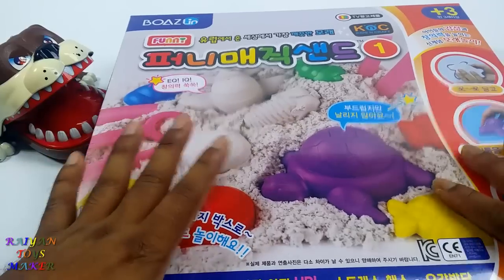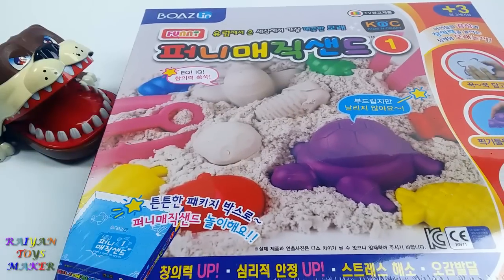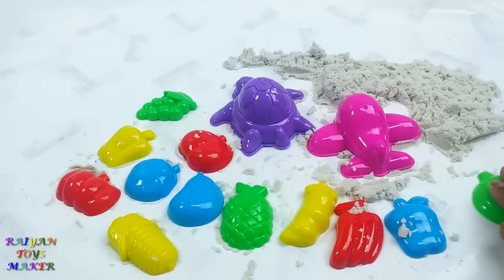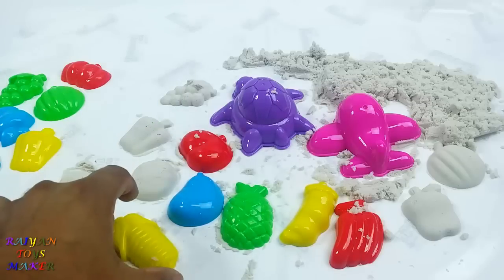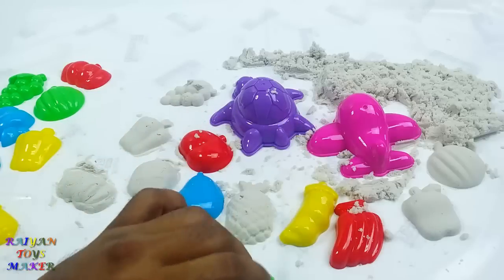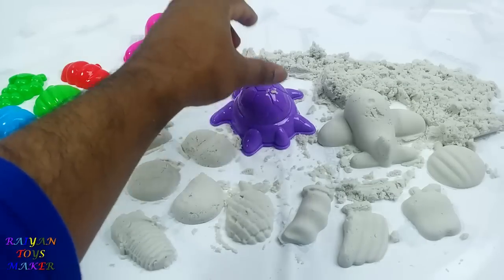Giant Kinetic Sand Rainbow Learn Colors and Unboxing|Kinetic Sand Box unboxing|Raiyan Toys Maker